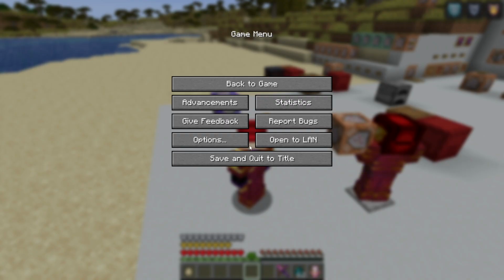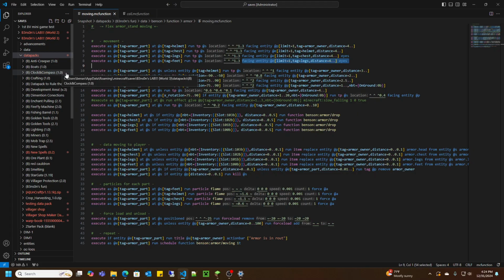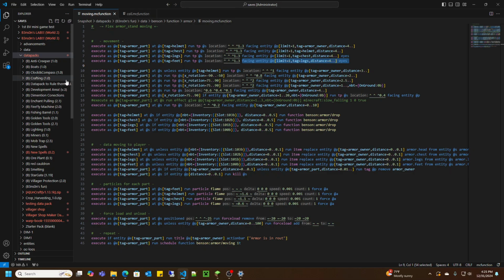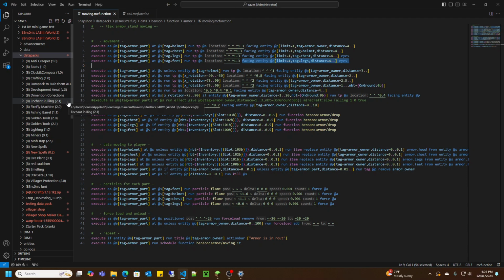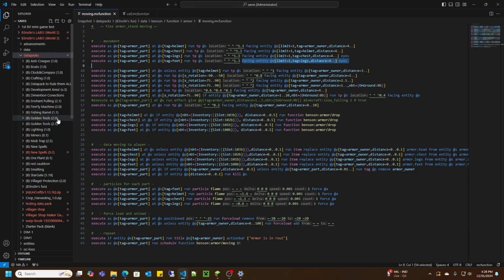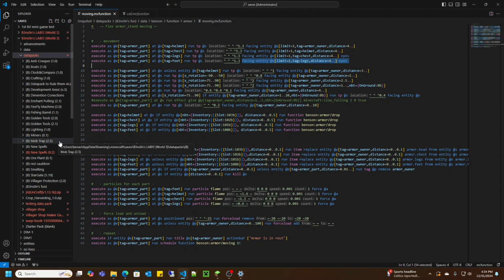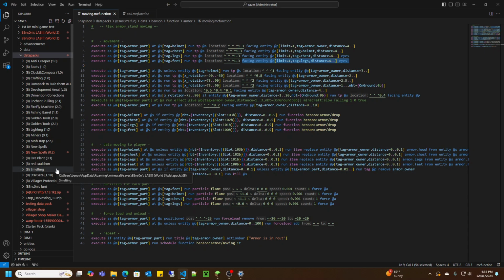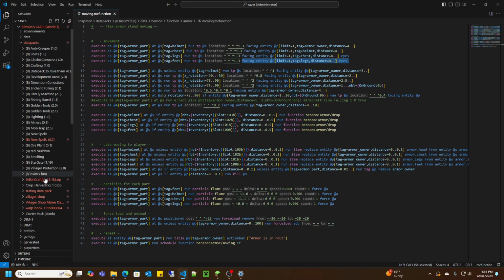Long introduction to B3ns0n's channel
Still figuring out how to record, need to figure out how to edit!
I have been playing for 11 years mostly dabbling with commands and small builds in Vanilla Java Minecraft.
Mods are cool but I don't use them.
all my magic is in game command_blocks or datapacks or even item imbedded data such as (attribute_modifiers).